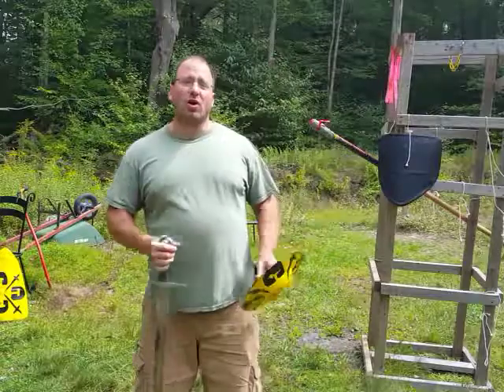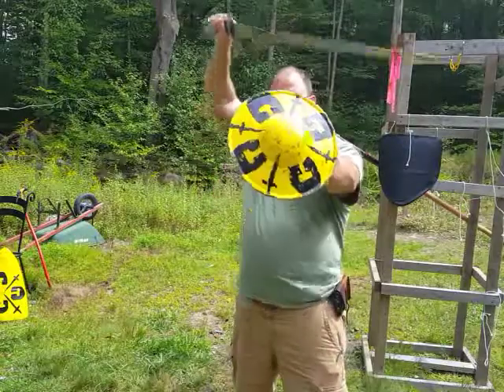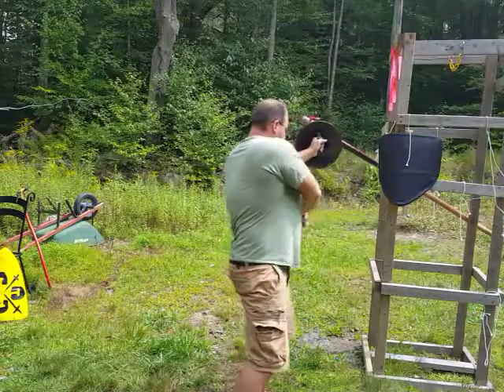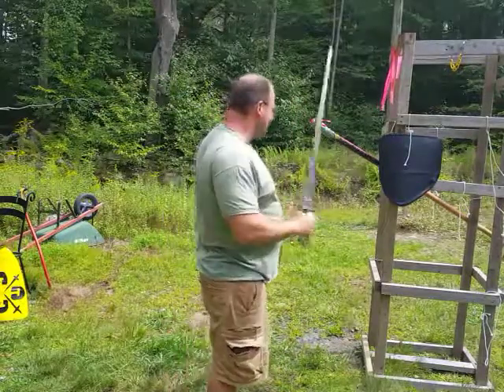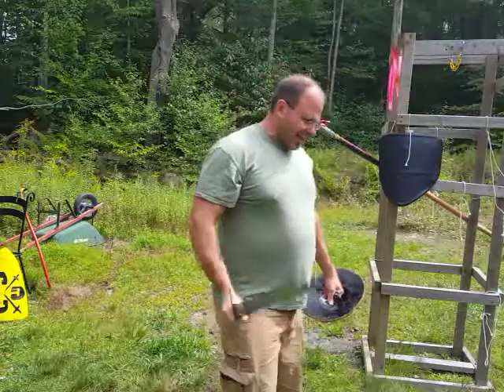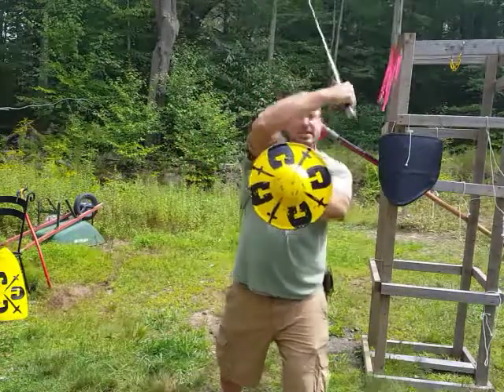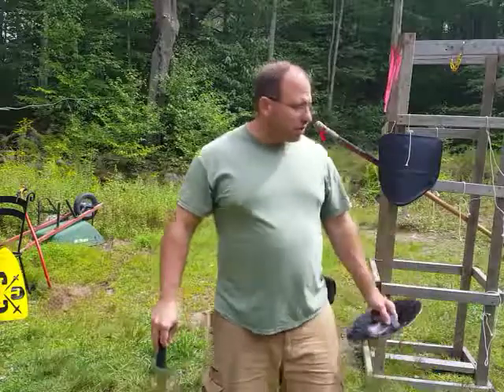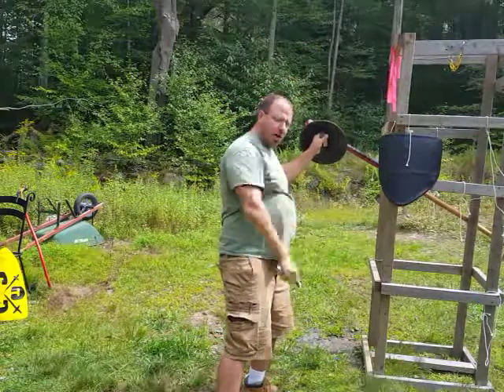Lignitzer Buckler play #5